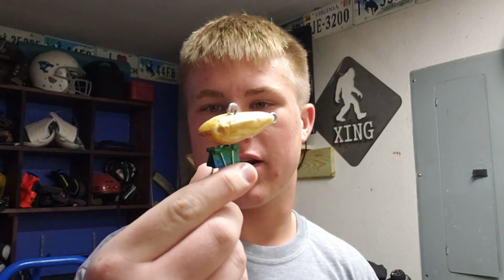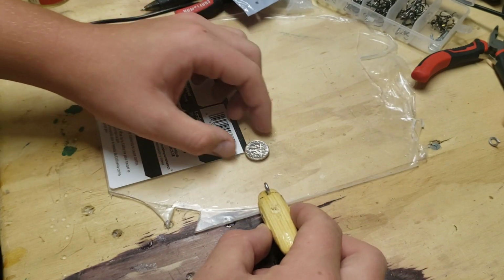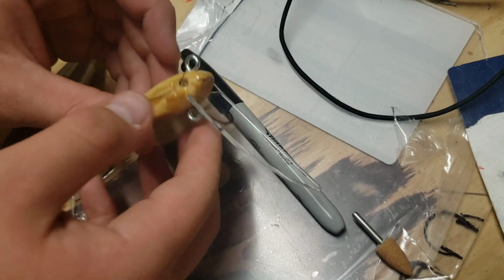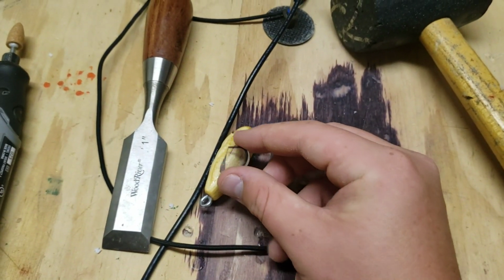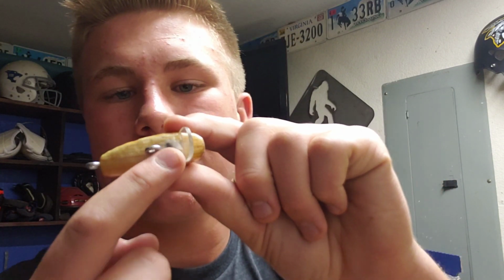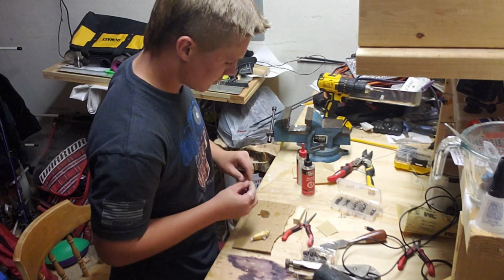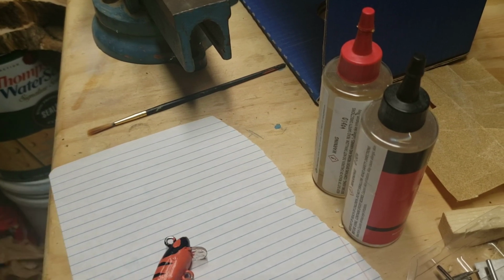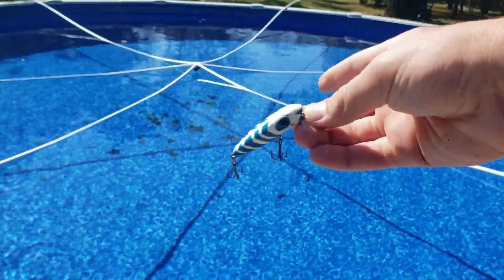Making 2 Halloween Skeleton Lures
Tis the spooky season bois, so I'm making some more lures. Hand painted as always.